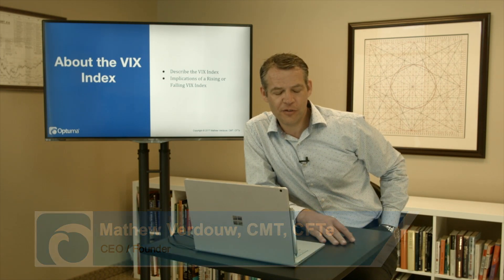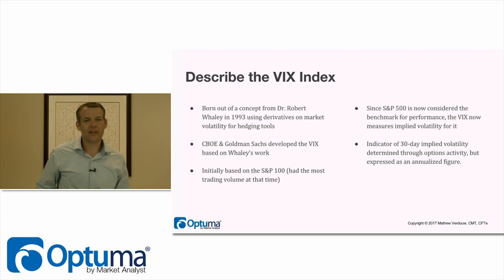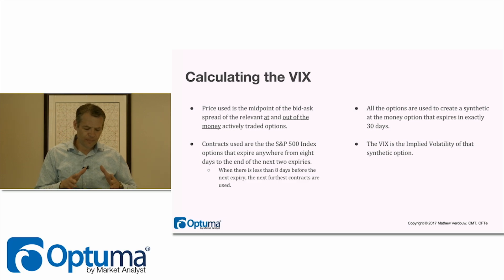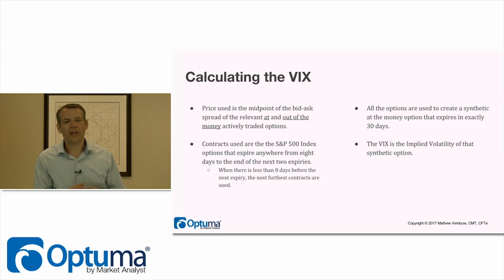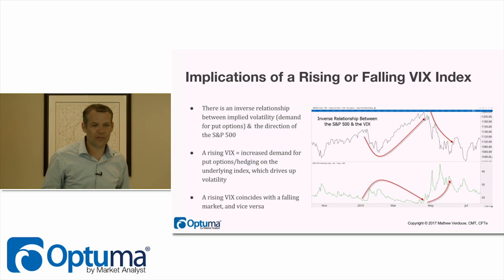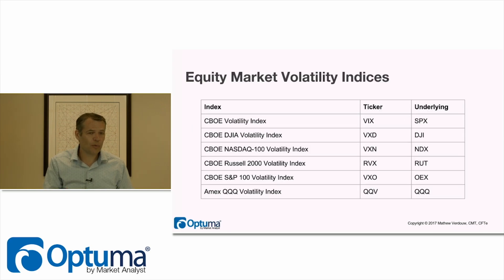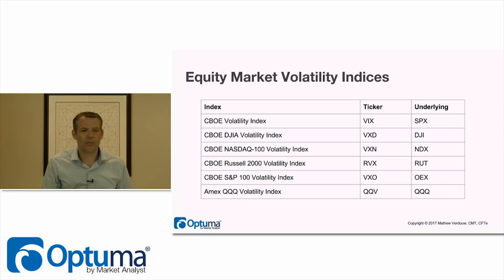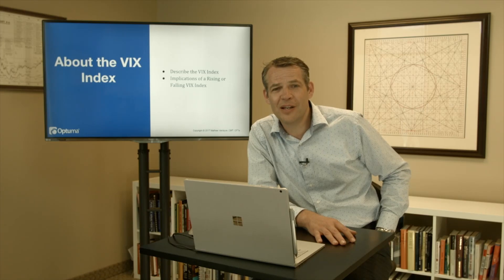About the VIX Index | Optuma CMT Level 1 Chapter 30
This video is part of Optuma's CMT Level 1 Prep Course for CMT candidates. While this video is available to anyone who wants to learn more about Technical Analysis, CMT Candidates can access more exam-related content in our free CMT Level 1 Prep Course while registered to take the exam:

In this video, Mathew covers CMT Level 1 Chapter 30 - About the VIX Index.

The content this video is based on can be found in Chapter 2 of 'Trading VIX Derivatives: Trading and Hedging Strategies Using VIX Futures, Options, and Exchange-Traded Notes' by Russell Rhoads.

The information contained in or provided through these videos does not constitute financial advice, investment advice, trading advice, or any other advice. The information in these videos is general in nature. You should not make any decision, financial investments, trading or otherwise, based on any of the information presented in these videos without undertaking independent due diligence and consultation with a professional broker or competent financial advisor.